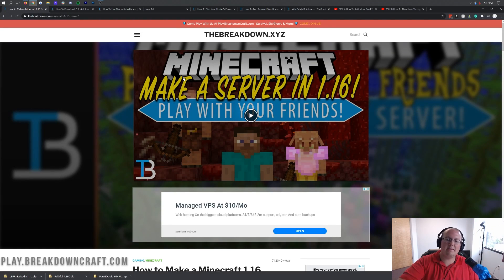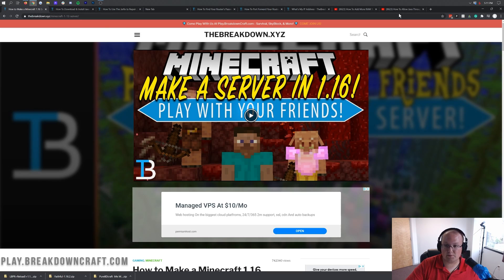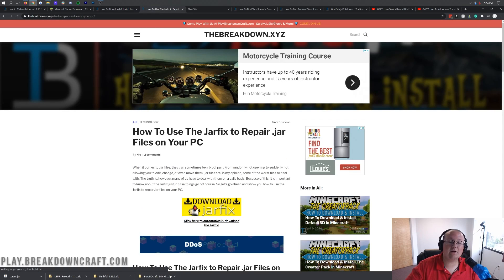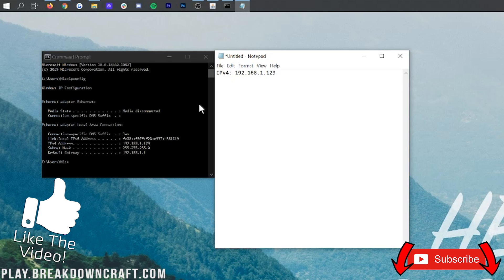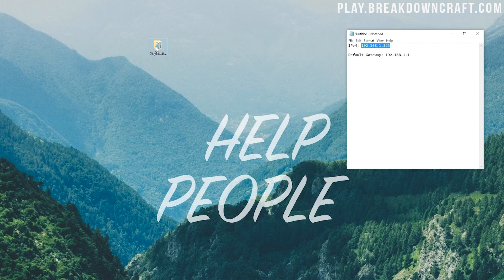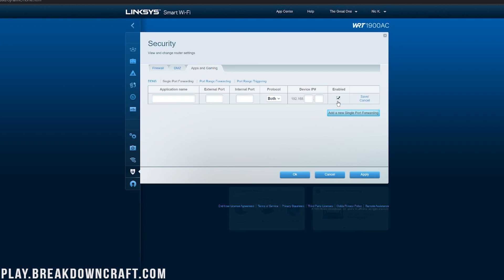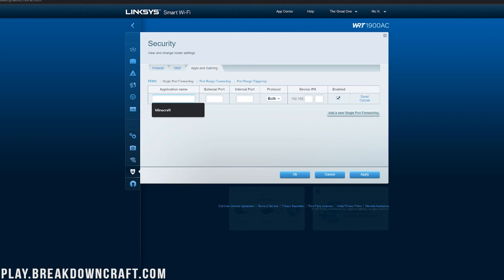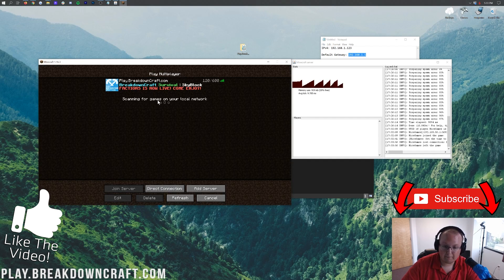How To Make A Minecraft Server in 1.16.3 (Create Your Own Minecraft Server!)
How can you make a Minecraft server in 1.16.3? Well, in this video, we show you exactly how to create your own Minecraft server in 1.16.3. From where to download the Minecraft server files for 1.16.3 to how to setup a Minecraft 1.16.3 server with those files to finally port forwarding your Minecraft in order to let your friends join your Minecraft server, this video shows you every step of getting a Minecraft server!

Get a 24 hour DDOS Protected Minecraft 1.16.3 Server from Apex Minecraft Hosting & start playing Minecraft with your friends in under 5 minutes!

About this video: This video is our complete guide on how to make a Minecraft server in Minecraft 1.1.6.3. We have already helped millions of people make Minecraft servers, and in this video, take everything we have learned from helping people make Minecraft servers and help you create a Minecraft 1.16.3 server. We go over multiple different issues you may have when starting a Minecraft server, and we even show you how to setup a Minecraft server to play with your friends in 1.16.3. Thus, without any more delay, here is how to make a server in Minecraft 1.16.3.

The first step of starting a Minecraft server is downloading the server files for Minecraft 1.16.3. You can find a link in the description above to get the server files for 1.16.3. When you click on that link, it will actually take you to our text tutorial for creating a Minecraft server. This is great if we go to fast in the video. When you are here, scroll down until see the ‘Download Minecraft’ button. Click that, and you will be taken to a page with a green link that says ‘minecraft_server.1.16.3.jar’. Click that, and the 1.16.3 Minecraft server file will begin downloading. You may need to keep/save the file depending on your browser.

After you have your server.jar downloaded, create a folder on your desktop called ‘Minecraft 1.16.3 Server’, and drag-and-drop the server.jar into this file. Then, double click on the server.jar. Assuming you have the correct version of Java for Minecraft, link in the description above on how to get that, you will have a few files generate. Your Minecraft server won’t start though because you need agree to the EULA. Luckily, there should now be an EULA.txt file. Open that file, and change ‘EULA=false’ to ‘EULA=true’ assuming you agree to the Minecraft EULA.

Double click on on the server.jar file again, and your Minecraft 1.16.3 server will finally start up. Now, at this point, you can join your server, but your friends can’t join your server. How can you join your server? Well, you can join your Minecraft 1.16.3 server using your IPv4 address. To find this, open up the CMD, and type ‘ipconfig' and hit enter. You will then see a bunch of numbers one of which is your IPv4 address. Make note of this and your default gateway as you will need your default gateway if you want your friends to join your Minecraft server.

To join your Minecraft server, just go to multiplayer and direct connect to the IPv4 address. If you want your friends to join, you will need to port forward your Minecraft server. This is covered in-depth in this video, but you will want to forward port 25565 on the TCP and UDP proctol for the computer you are starting the server on. Once you have port forwarded your Minecraft 1.16.3 server, your friends will be able to join with your public IP.

You should now know how to create a Minecraft server in 1.16.3 in order to play Minecraft with your friends. Thanks in advance!